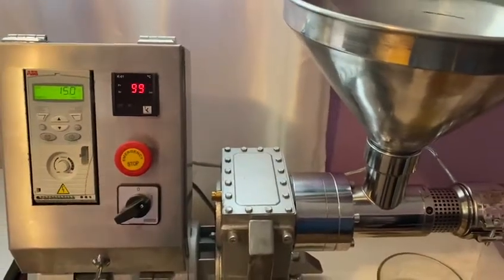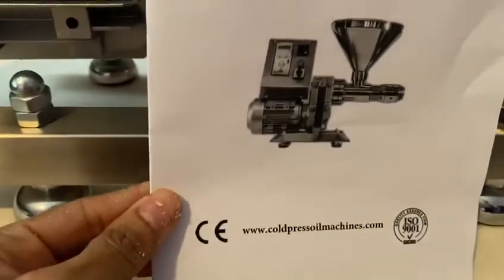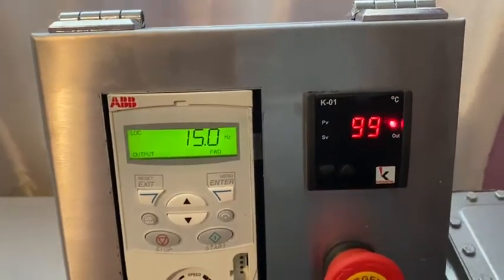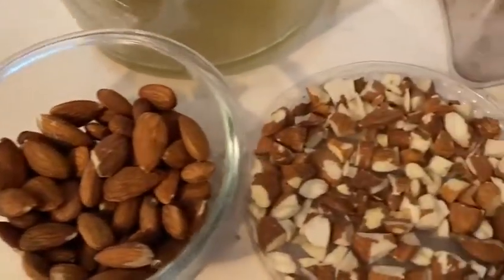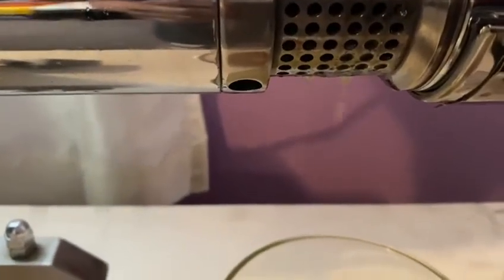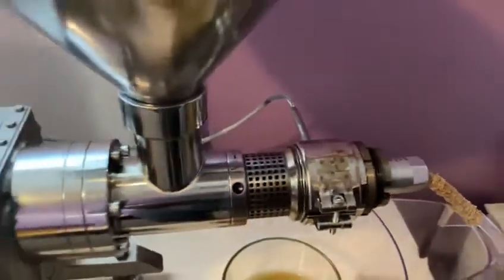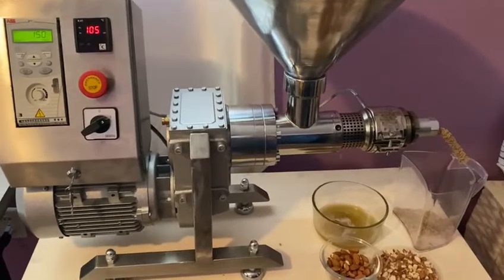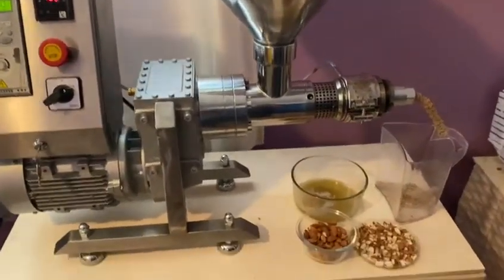Cold Press Oil Machine ( feedbacks from our customers )